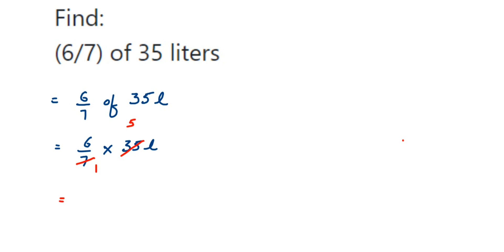Find:(6/7) of 35 liters